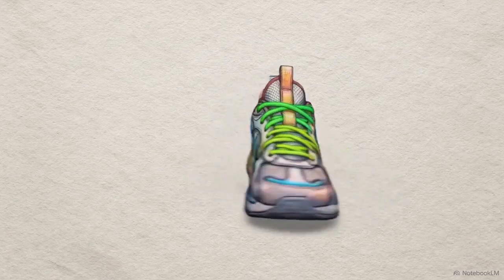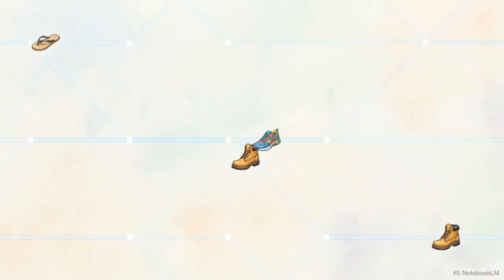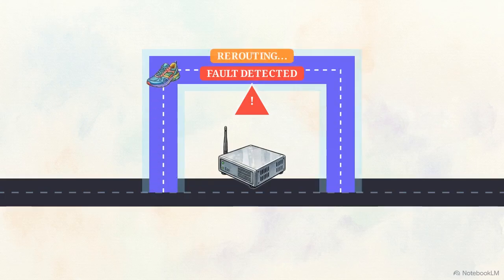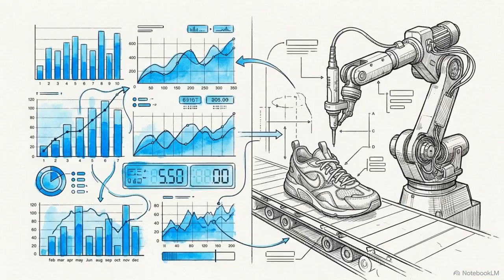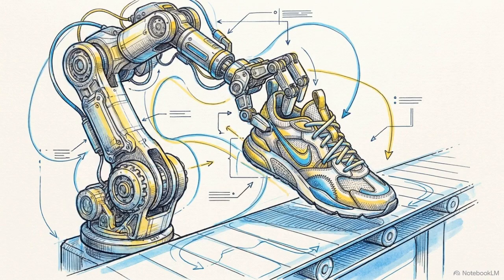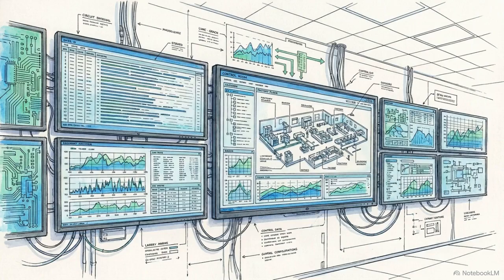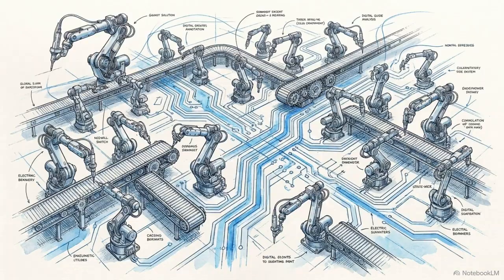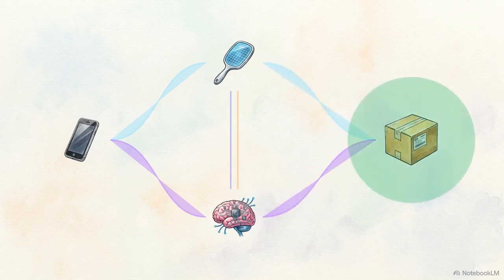Software Agents vs. Digital Twins: What's the Difference? 🤖 | Industry 4.0 Tutorial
What is the actual difference between a Software Agent and a Digital Twin?
In this video, we deconstruct these two dominant software paradigms of Industry 4.0. Drawing on a comprehensive systematic review of 145 real-world industrial implementations published in the Journal of Intelligent Manufacturing (2025), we move past purely theoretical definitions to show how these technologies are actually deployed in modern, automated production systems.
Whether you are a computer science student, a control engineer, or a data science major, this guide will help you understand which paradigm to choose for your next project, coursework, or research paper. We break down the 26 distinct capabilities, 4 core system properties (Fidelity, Intelligence, Autonomy, Sociability), and 9 primary industrial purposes that define these technologies.
👇 TIMESTAMPS
0:00 – Introduction: The Vision of Connected, Agile Manufacturing
1:30 – Defining the Paradigms: What is an Agent vs. a Digital Twin?
3:15 – Core Architectures: Standardizing with Asset Administration Shells (AAS)
4:50 – Digital Twin Capabilities: Simulation, Condition Monitoring, Real-Time Data & Visualization
7:10 – Software Agent Capabilities: Autonomy, Encapsulation, Cooperation & Decentralized Decision-Making
9:40 – The RAMI 4.0 Comparison: Where Do They Live? (Layers & Hierarchy Levels)
11:55 – Industrial Use Cases: Planning, Scheduling, Dispatching, Control & Monitoring
14:15 – The Ultimate Synergy: Merging Agents and Digital Twins for High-Fidelity Autonomous Systems
16:30 – Summary: Choosing the Right Software Paradigm for Your Engineering Projects
🎓 KEY LESSONS FOR STUDENTS:
Information vs. Action: Digital Twins are primarily used to manage and process information and present it to human operators. Software Agents are deployed to execute functions, make decentralized decisions, and coordinate processes.
Fidelity vs. Autonomy: Digital Twins excel in high-fidelity representation through physical/mathematical simulation. Software Agents excel in high degrees of intelligence, autonomy, and sociability.
The Power of Integration: True "intelligent" automation requires combining both. Agents manage the cooperative and decision-making elements, while Digital Twins provide the standardized informational background and real-time asset synchronization.